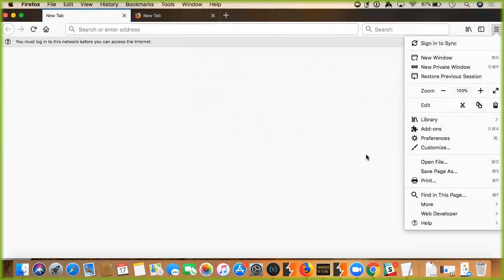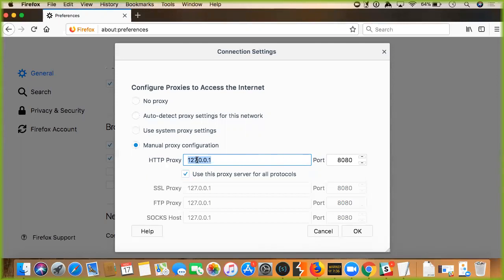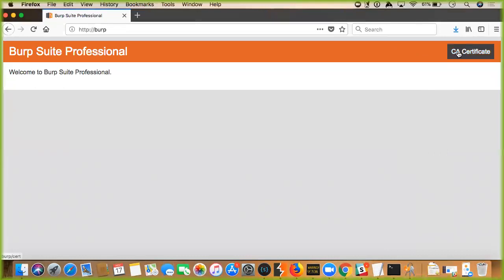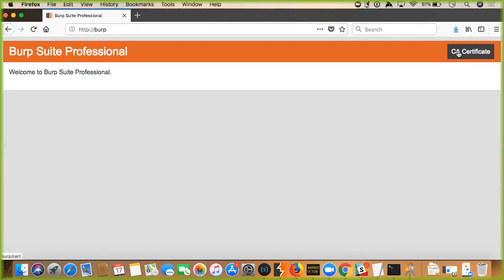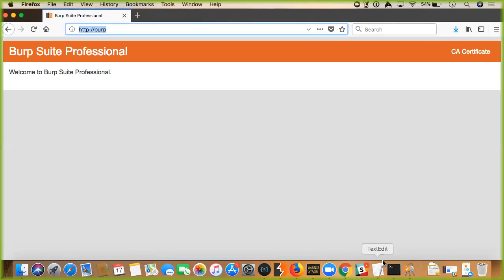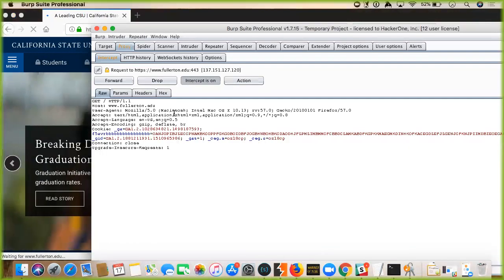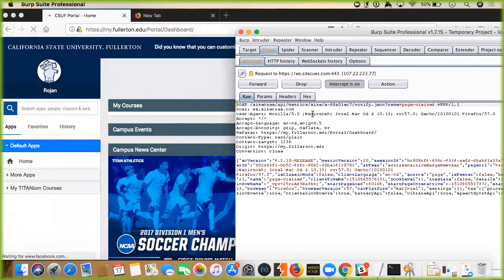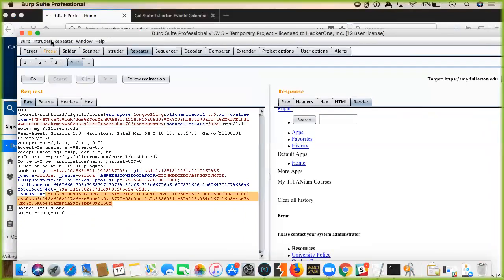OSS Burp Suite Workshop#1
OSS present the basic use of Burp Suite Community edition.